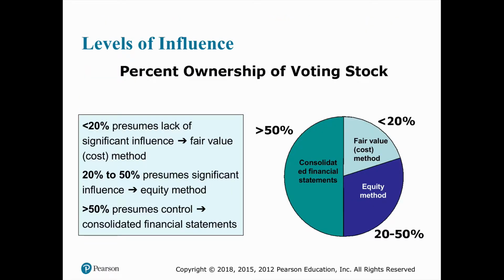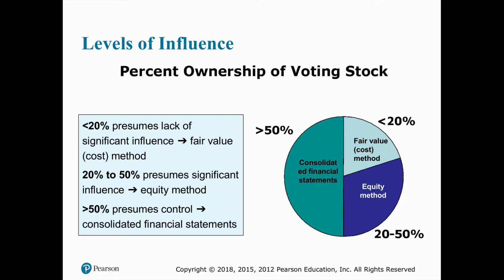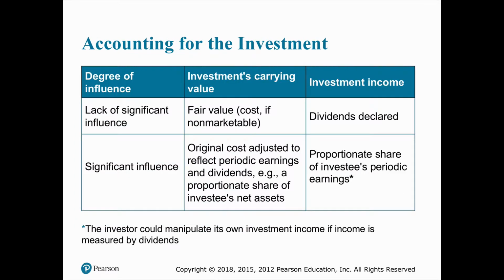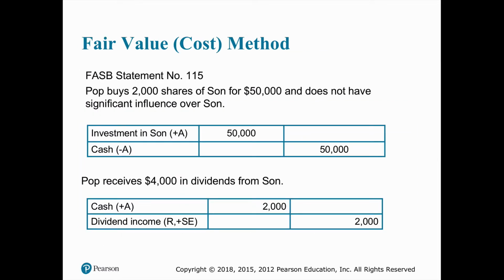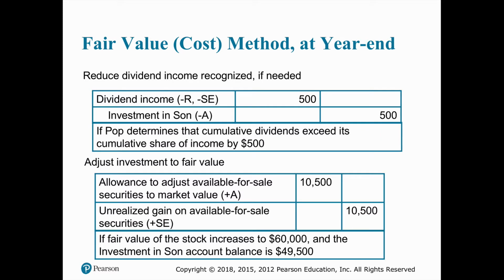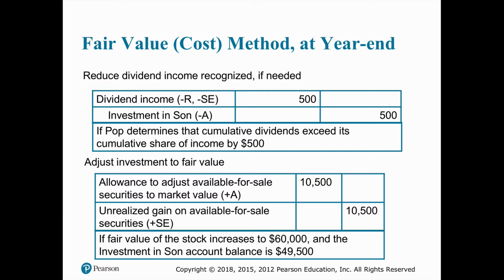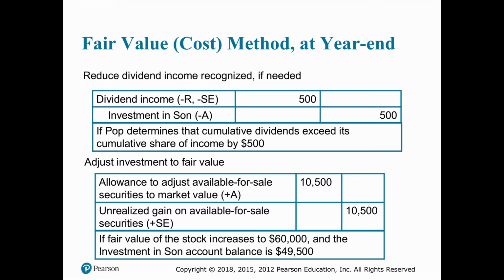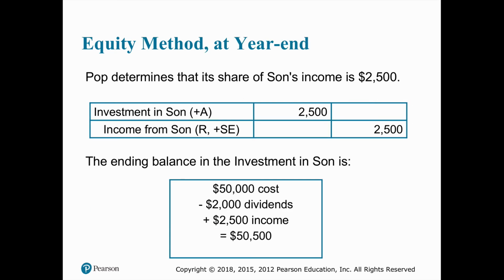Chapter (2) Stock Investment - Investor Accounting - Part 1